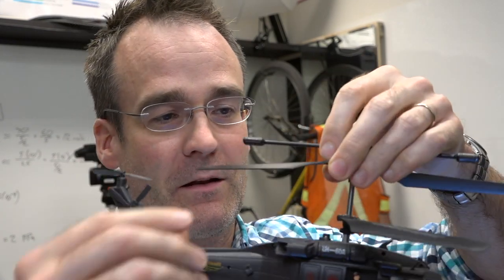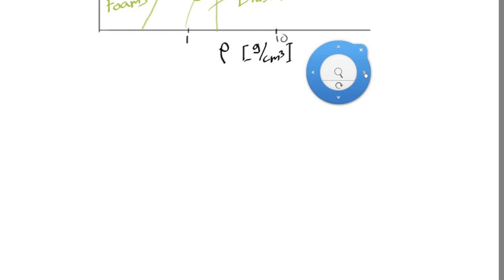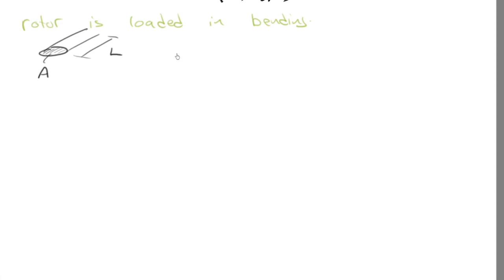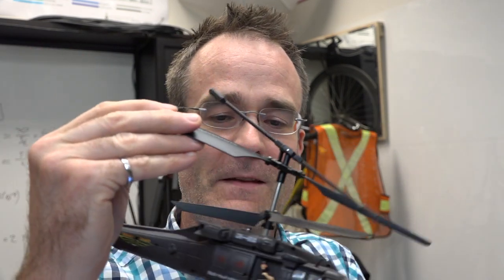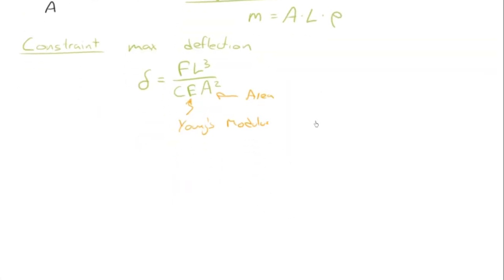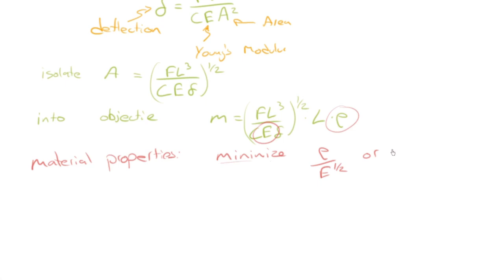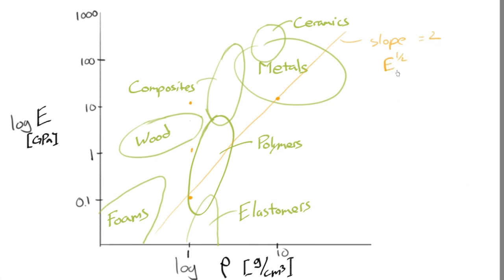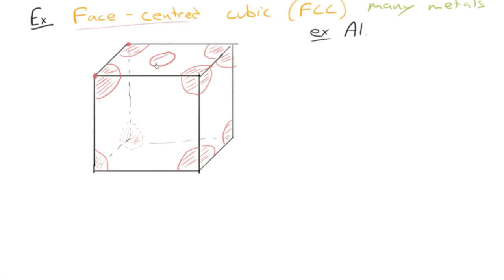10 Materials Selection for Helicoptor Rotor